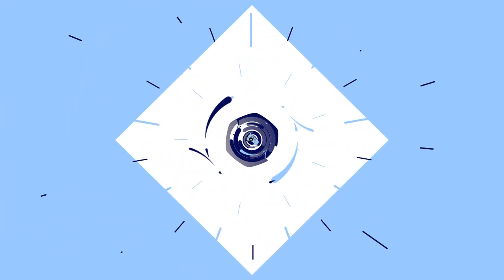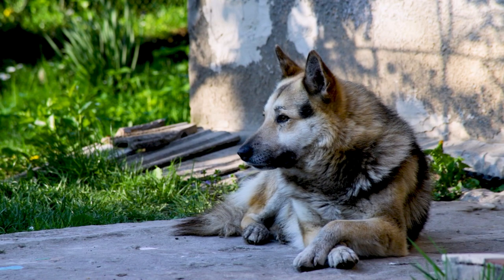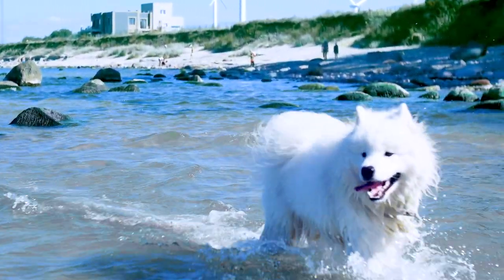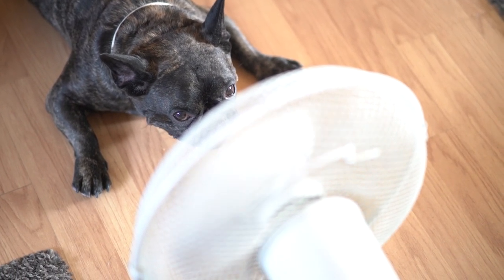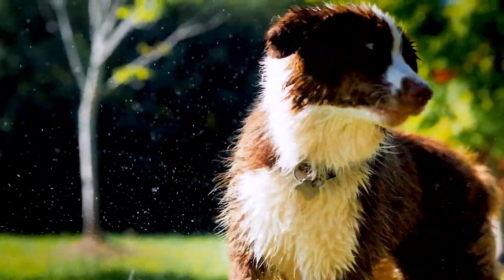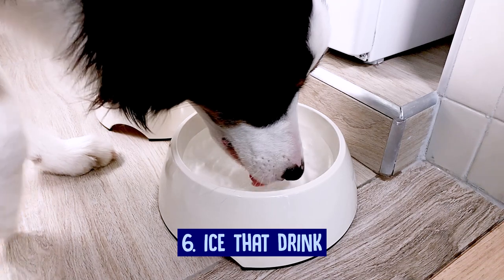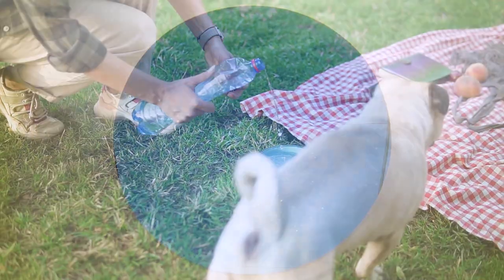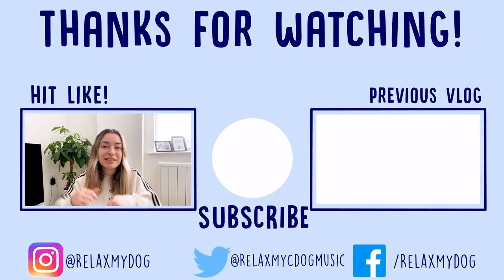How to Protect My Dog from the Summer Heat!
How to Protect My Dog from the Summer Heat! - Everybody loves it when summer comes around, the sun instantly makes us more cheerful and we love chilling out and getting a tan! But do our dogs like it as much as we do? It turns out the heat in summer can be quite dangerous for dogs, so Andreea is here to tell you how you can protect them during summer!